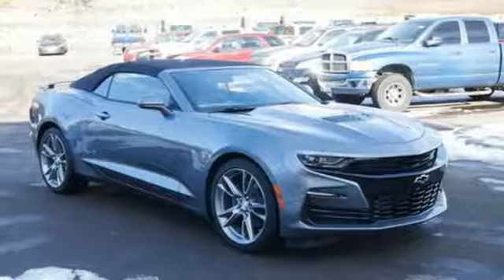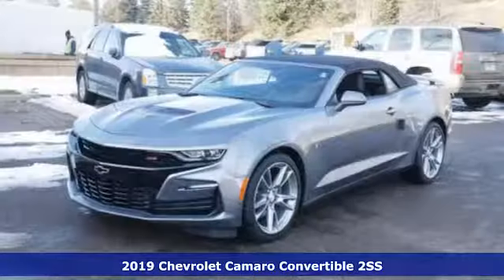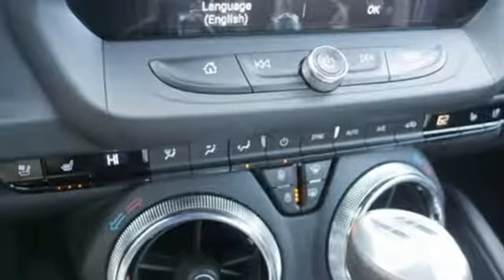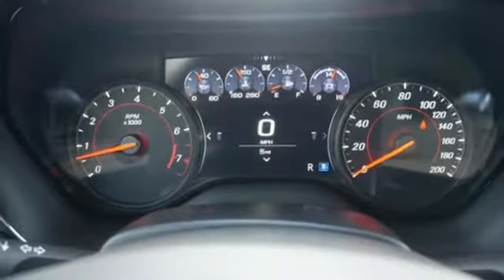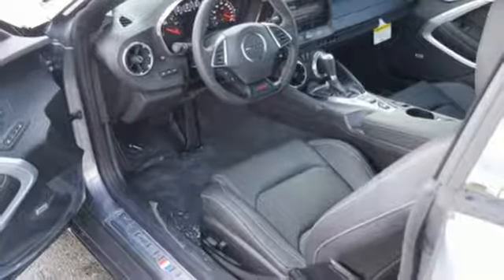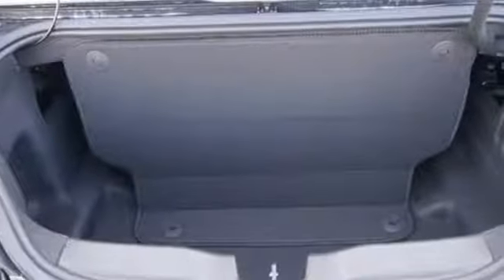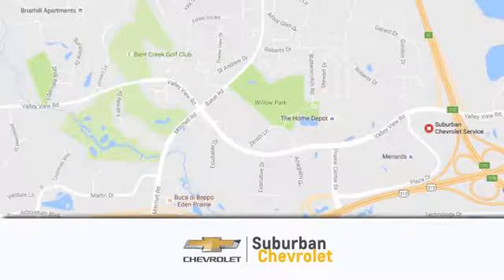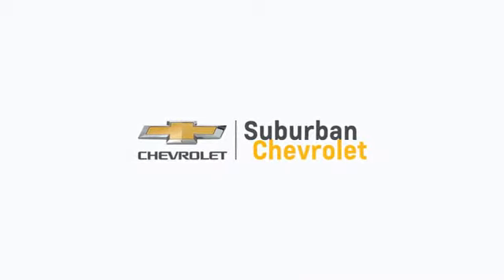New 2019 Chevrolet Camaro Eden Prairie MN St Paul Minneapolis, MN #191490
Year: 2019
Make: Chevrolet
Model: Camaro
Trim: 2dr Conv SS w/2SS
Engine: 378 L 8 Cyl. Cyl.
Transmission: 10-Speed A/T
Color: Satin Steel Gray Metallic
Interior: Jet Black
Stock #: 191490
VIN: 1G1FH3D72K0108806
Heated/Cooled Leather Seats Premium Sound System ENGINE 6.2L (376 CI) V8 DI VVT WHEELS 20 X 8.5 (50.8 CM X 21.6 CM... Back-Up Camera. SATIN STEEL GRAY METALLIC exterior and JET BLACK * INTERIOR TRIM interior SS trim. READ MORE! KEY FEATURES INCLUDE: Leather Seats Heated Driver Seat Cooled Driver Seat Back-Up Camera Premium Sound System. Rear Spoiler Remote Trunk Release Keyless Entry Heated Mirrors Electronic Stability Control. OPTION PACKAGES: TRANSMISSION 10-SPEED AUTOMATIC includes transmission oil cooler and (BTV) remote vehicle starter system WHEELS 20 X 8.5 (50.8 CM X 21.6 CM) FRONT AND 20 X 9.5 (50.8 CM X 24.1 CM) REAR 5-SPLIT SPOKE PREMIUM GRAY-PAINTED MACHINED-FACE ALUMINUM AUDIO SYSTEM CHEVROLET INFOTAINMENT 3 PLUS SYSTEM 8 DIAGONAL HD COLOR TOUCHSCREEN AM/FM STEREO Bluetooth audio streaming for 2 active devices Apple CarPlay and Android Auto capable voice recognition in-vehicle apps cloud connected personalization for select infotainment and vehicle settings. Subscription required for enhanced and connected services after trial period. (STD) ENGINE 6.2L (376 CI) V8 DI VVT (455 hp [339.3 kW] @ 6000 rpm 455 lb-ft of torque [614.3 N-m] @ 4400 rpm) (STD). Chevrolet SS with SATIN STEEL GRAY METALLIC exterior and JET BLACK * INTERIOR TRIM interior features a 8 Cylinder Engine with 455 HP at 6000 RPM*. Horsepower calculations based on trim engine configuration. Please confirm the accuracy of the included equipment by calling us prior to purchase.

Address:
494 & Highway 5